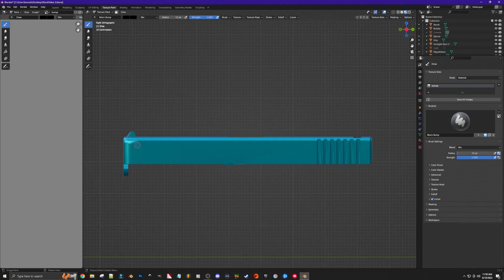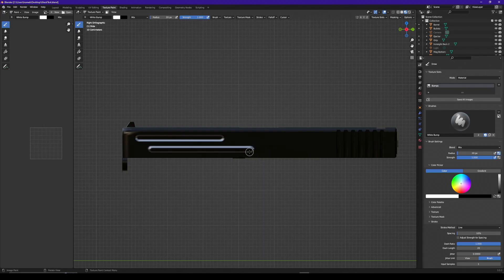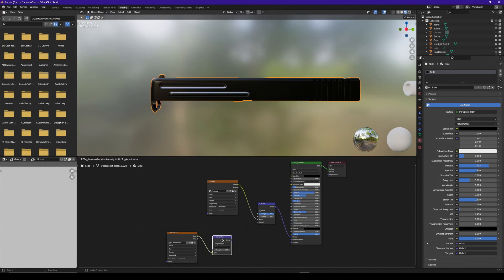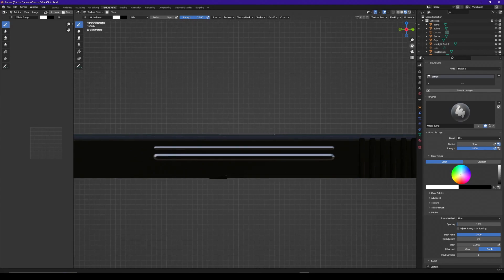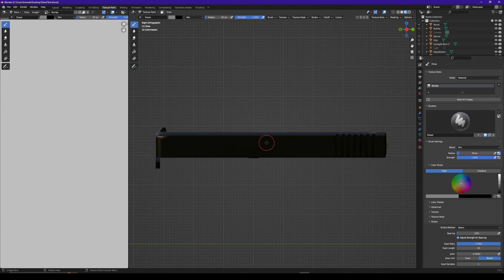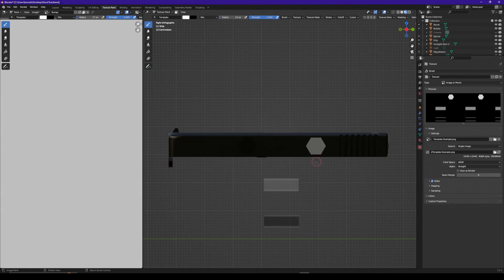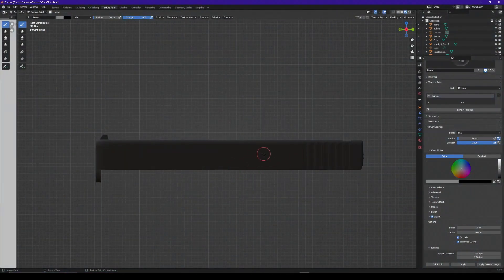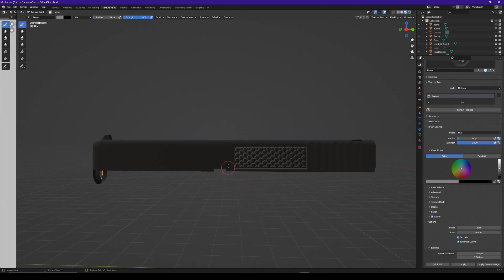Creating CSGO Skins: Combining Bumps/Normals, Stencils and Using Quick Edit to Import Bump Map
This video is the second part of our discussion on hand painting bump maps. In this video I demonstrate how to combine bump maps and normal maps together, how to erase bump maps, common errors when painting bump maps, using stencils and how to use the quick edit mode to import your bump maps from another program such as Inkscape or Photoshop.